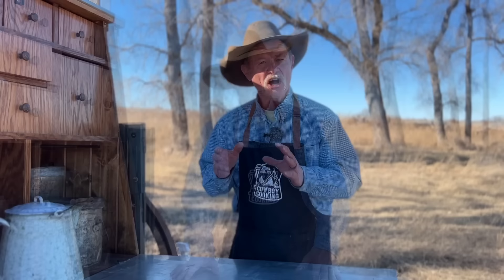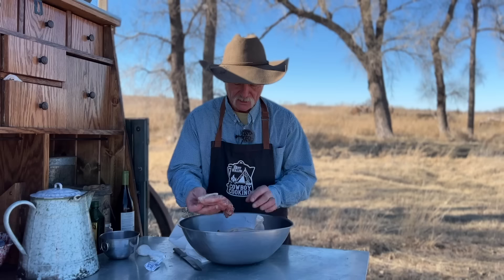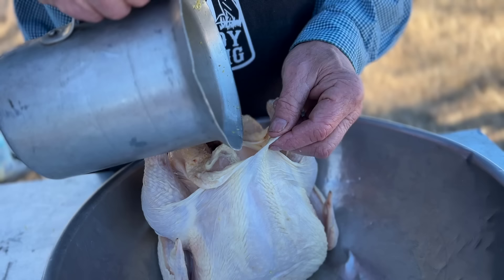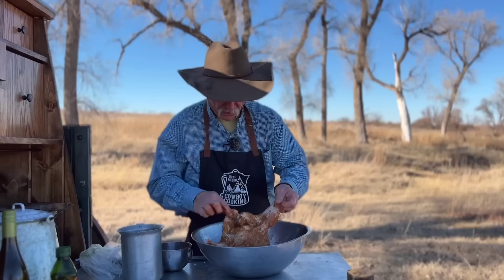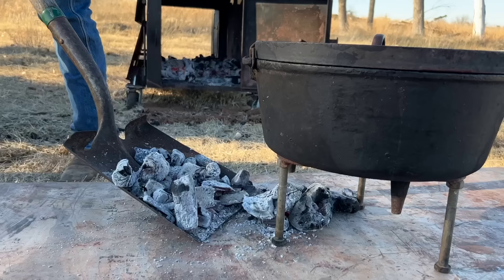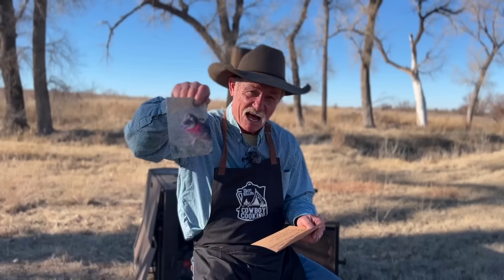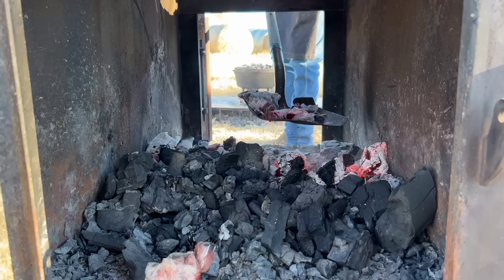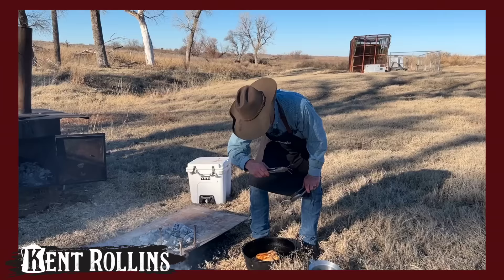Sunday Dinner Just Got Better | Easy Oven Roasted Chicken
If y'all are looking for a true homemade flavor- try this juicy and tender roasted chicken recipe in the house or grab the Dutch oven and head outdoors!